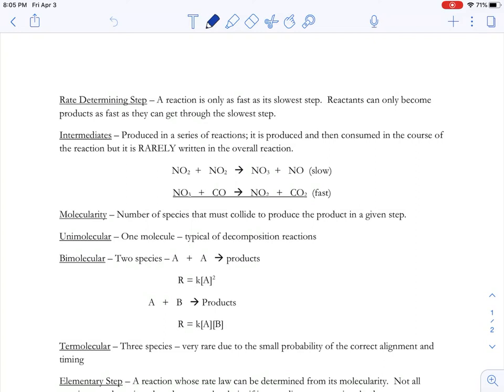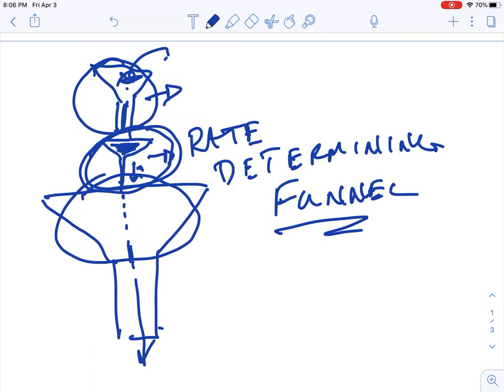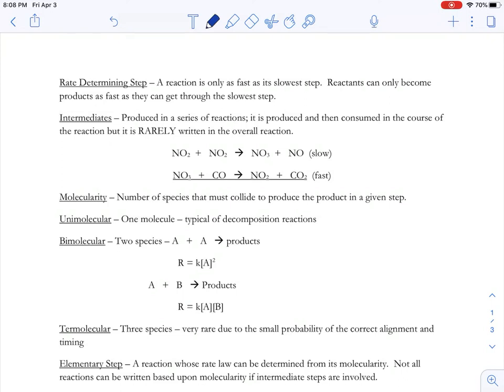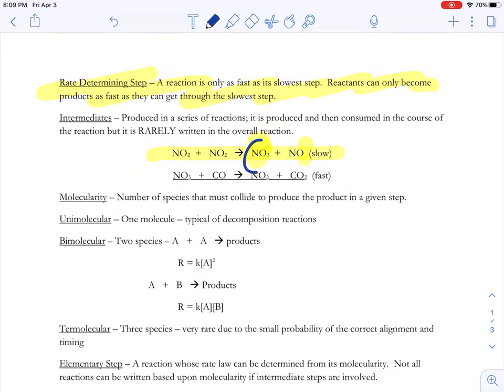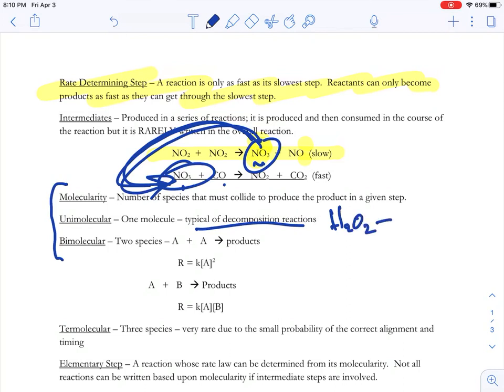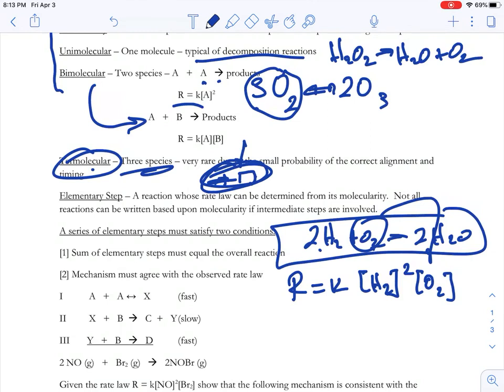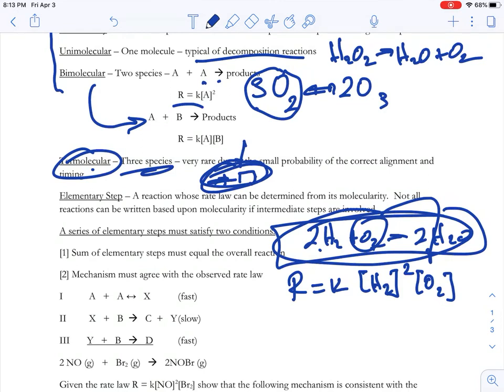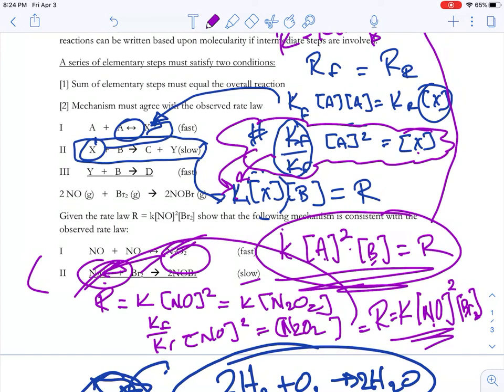Kinetics Day 5 Rate Determining Step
Complex reactions are explained and how they are used to explain the rate of a reaction.